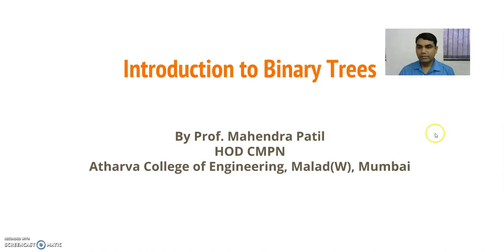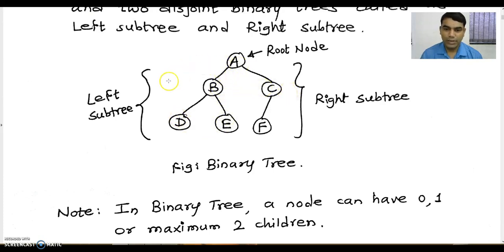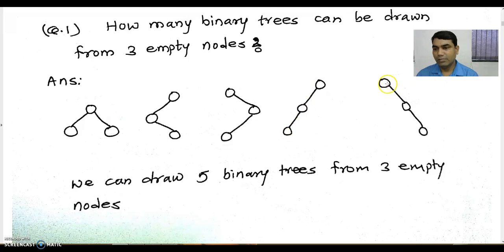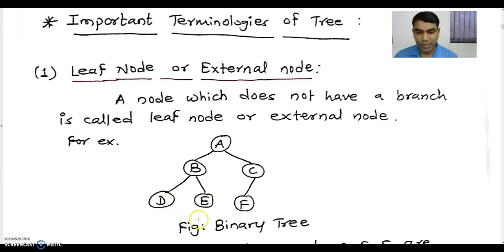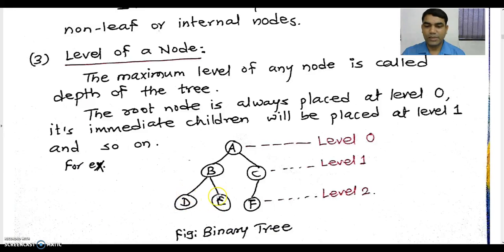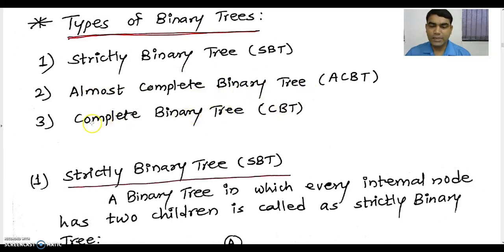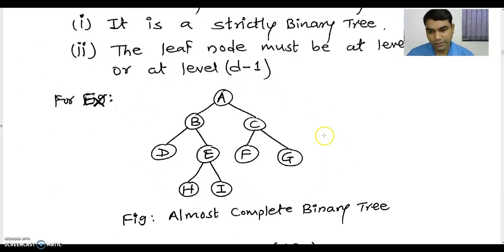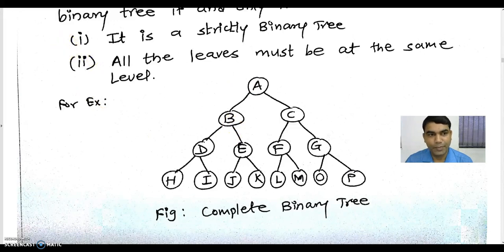Introduction to Binary Trees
This video consist of:
1) Introduction to Binary Trees
2) Terminologies of Binary Tree
    a) Leaf Node
    b) Non-Leaf Node
    c) Level of a node
    d) Depth of a Binary Tree
3) Different types of Binary Trees
    a) Strictly Binary Tree
    b) Almost Complete Binary Tree
    c) Complete Binary Tree